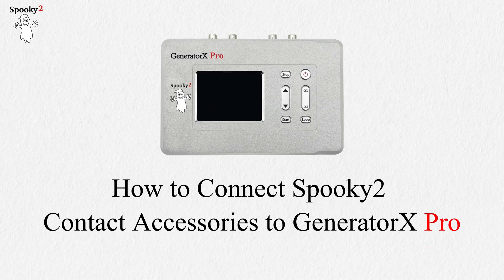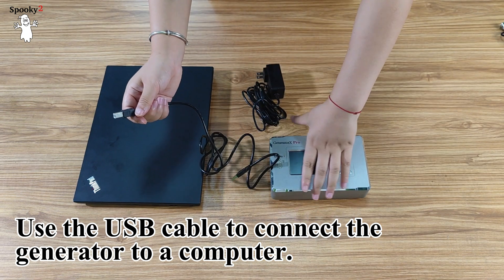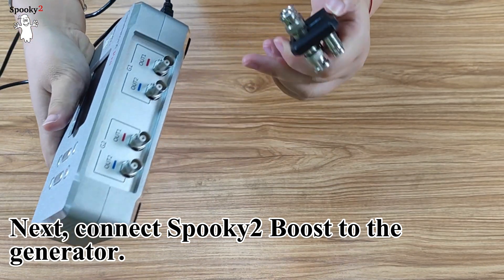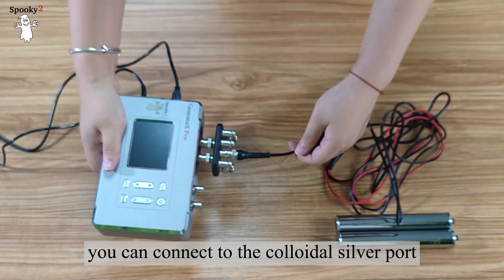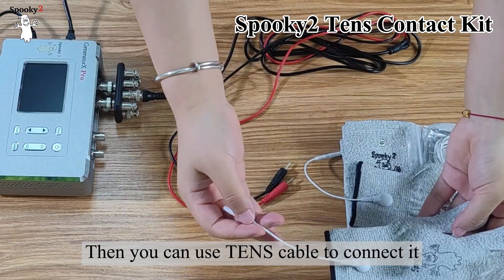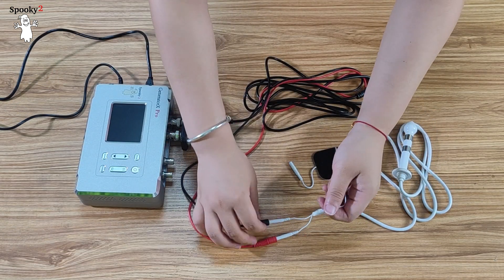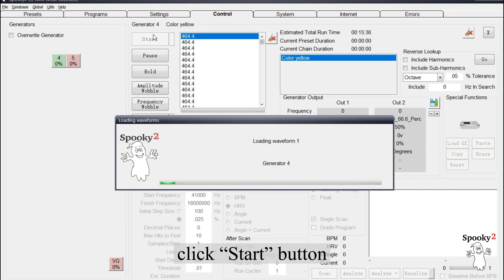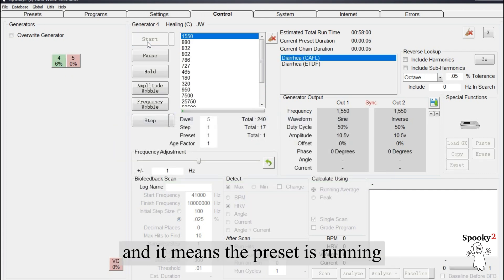How to Connect Spooky2 Contact Accessories to GeneratorX Pro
Hello, in this video, we will show you how to connect Spooky2 Hand Cylinders, TENS pads, TENS Contact Kit and Internal Electrodes.

First, let's introduce the accessories we'll use in this video.
This is GeneratorX Pro, 12 Volt Power Supply, USB Cable, Tens Cable, Spooky2 Boost, Spooky2 Tens Contact Kit, Spooky2 Stainless Hand Cylinders, Spooky2 Tens Pads, Spooky2 Tens Internal Electrode.

Use the USB cable to connect the generator to a computer. Then, connect the power adapter.

Next, connect Spooky2 Boost to the generator. Twist the ports on the Boost to lock the connection. Then, connect TENS cable to the high power port of the Spooky2 Boost. If you want to run a safe, low power contact session, you can connect to the colloidal silver port.

Now, I will show you how to connect Spooky2 Hand Cylinders. Connect the TENS cable to the Hand Cylinders. You can see there is a hole in the Hand Cylinder. Use either color of TENS cable to connect them. The color doesn’t matter. You hold the hand cylinders to receive frequencies.

Next, I connect TENS Pads. There is also a hole in the cable of TENS pads for the connection. You stick the pads on your body to receive frequencies.

For TENS Contact Kit connection, I will take the silver gloves as an example.

First, I attach the white cable to the glove, like this. Then you can use TENS cable to connect it. The color doesn't matter and you can use either black or red. You can put on the gloves like this to receive frequencies.

For TENS Internal Electrodes, we recommend using the safe lower power colloidal silver port. If you want more power, then you can use the high power port.

There are two ways to connect TENS Internal Electrodes. The first is to connect both electrodes to the TENS cable. The treatment is between the electrodes. If you need more treatment area, you can connect one cable to the TENS Internal Electrode and the other to connect a TENS pad. We have a specialized preset for TENS Internal Electrode.

Now, we turn on the generator. For example, to help with Diarrhea, l put TENS Pads on my belly. Then, I launch the software.

There are two methods.

The first method is, enter “Diarrhea” on the Presets tab to search for factory presets. The “C” in the bracket means this preset is designed for Spooky2 Contact.

Then, we go to the Control tab, tick the “Overwrite Generator”, and click one generator port to run this preset. After the program is loaded, click “Start” button. The generator button becomes green, and it means the preset is running.

The second method, we can choose Shell (Empty) Preset, Contact, Healing (C) - JW, then go to the Program tab, use Diarrhea as keyword to search some programs. Double click “Diarrhea”. Now, go to Control tab, tick the “Overwrite Generator”, choose one generator port, and click “Start” to run this program. The generator button becomes green, and it means the preset is running.